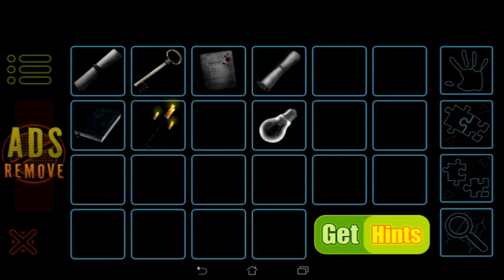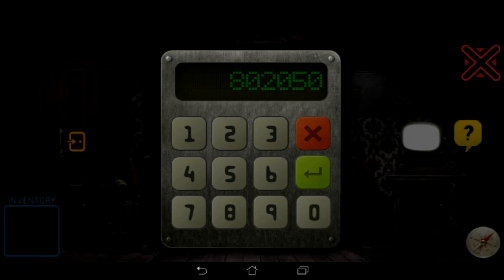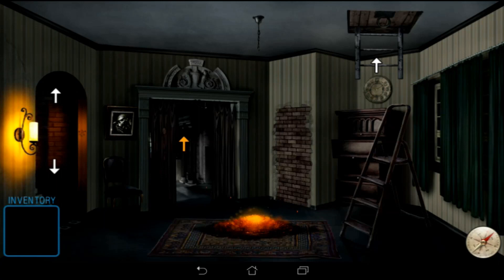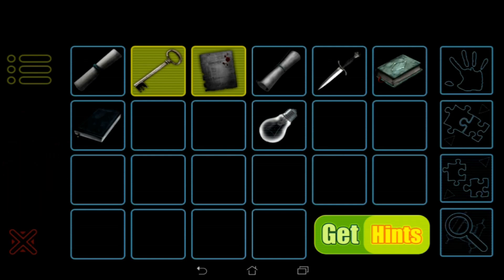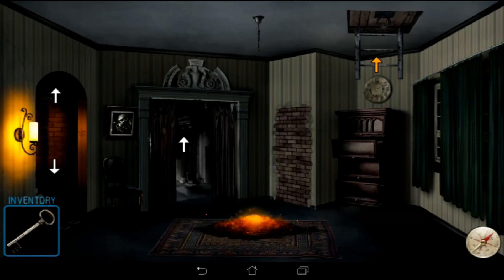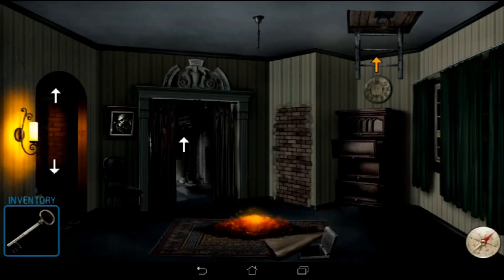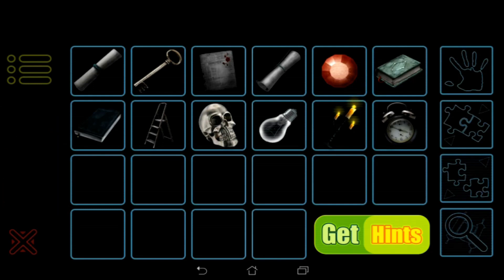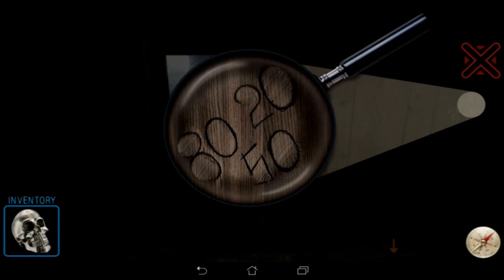Let's Play - Android - Escape Old House 02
Escape Old House  ANDROID
Asus transformer pad TF303k